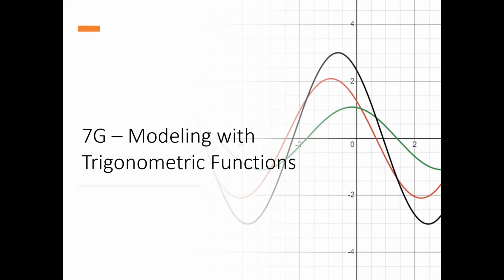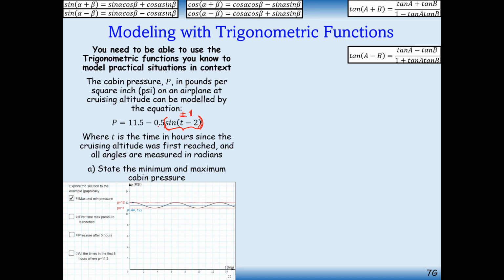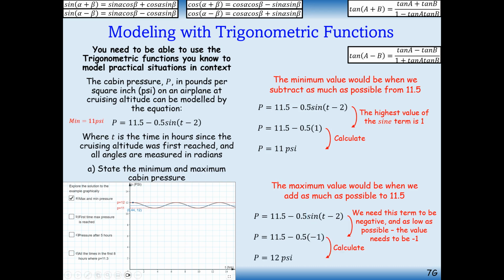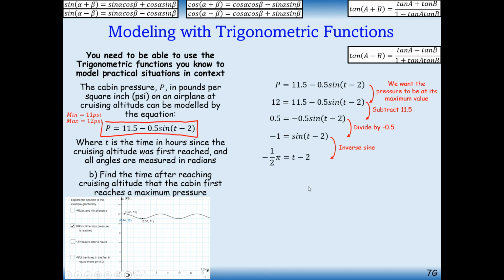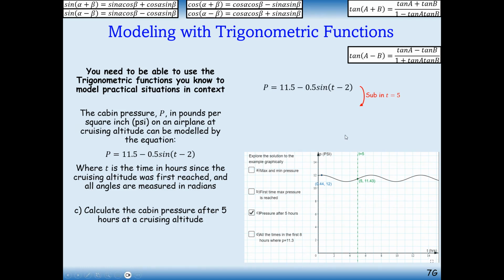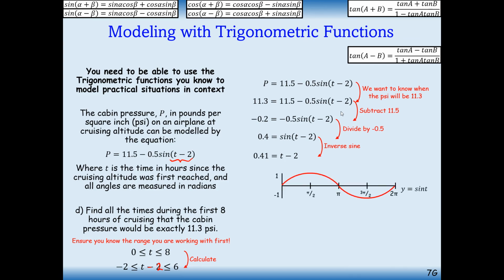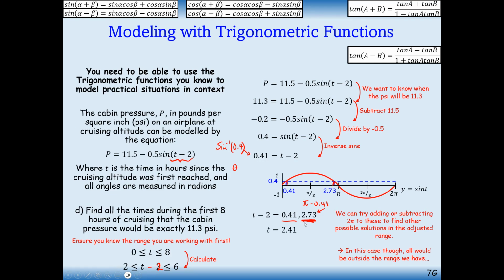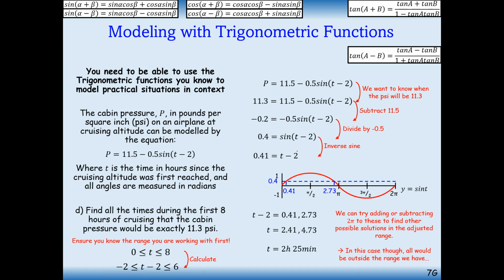A2 Level Mathematics - 7G Modelling real life scenarios with Trigonometric Functions